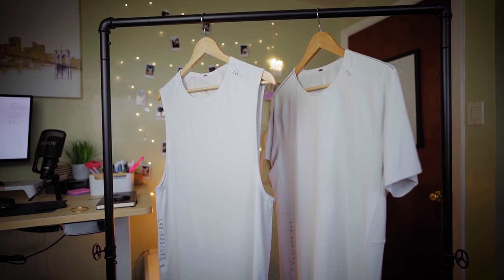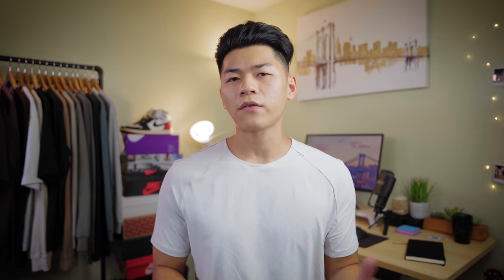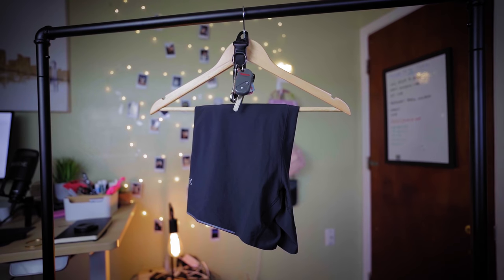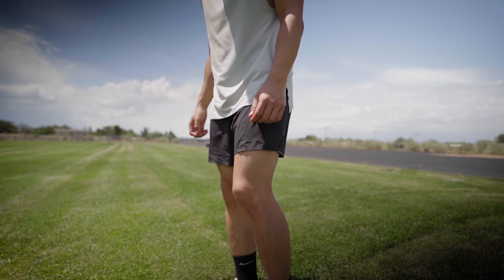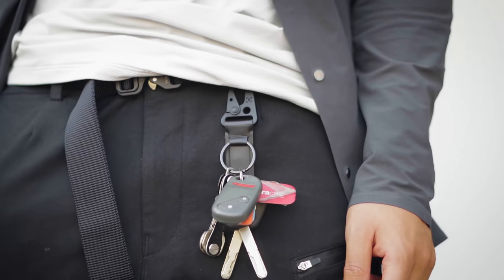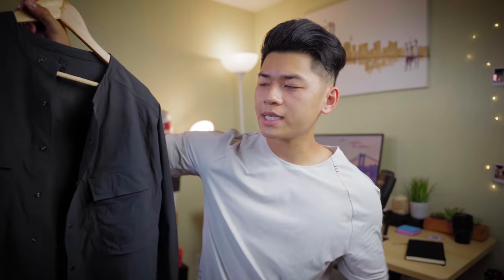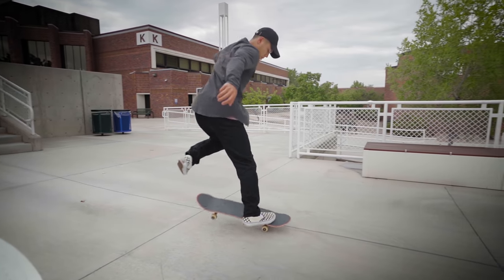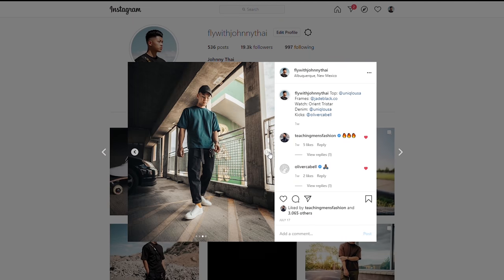lululemon For Streetwear & Techwear? | lululemon Haul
Pulse Motivation Sleeveless Tee
Pulse Motivation Short Sleeve Tee
Confluence Snapdown Overshirt
Surge Shorts
More Miles Key Chain

In this video l will be talking about lululemon and the essentials that I picked up from there. I will attempt to style it with a techwear and streetwear outfit.